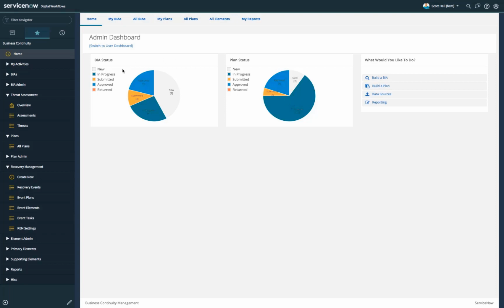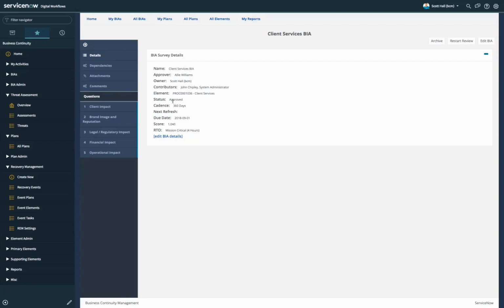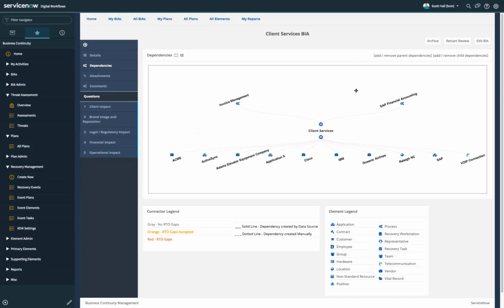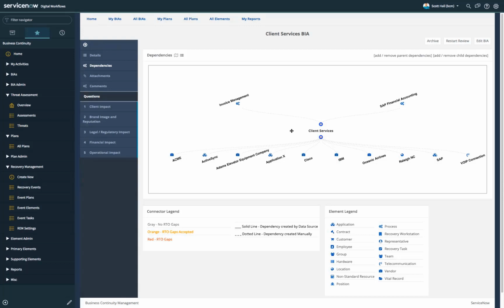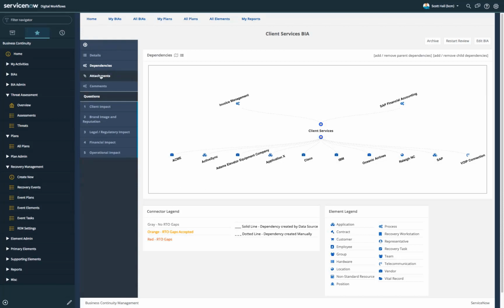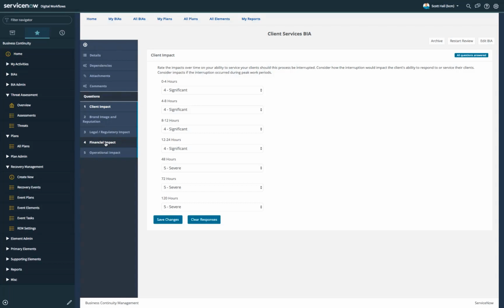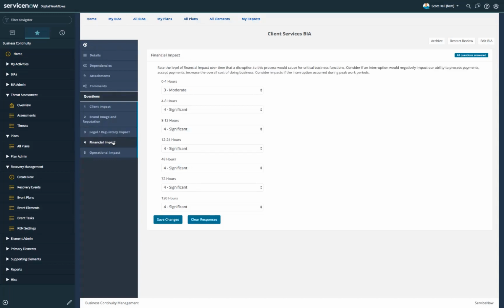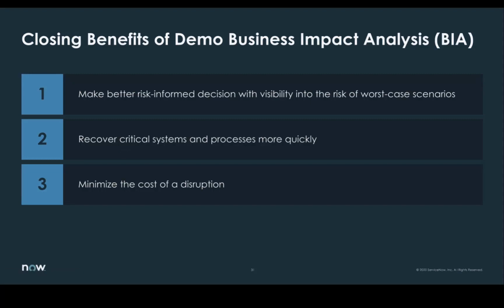Execute a Better BIA with Business Continuity Management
The Business Impact Analysis (BIA) forms the basis of business and IT recovery strategies. Gain visibility into the risk to your business of worst-case scenarios, determine recovery time objectives and criticality for business processes so you can recover critical systems and processes more quickly, and minimize the cost of the disruption with planning around recovery point objectives.